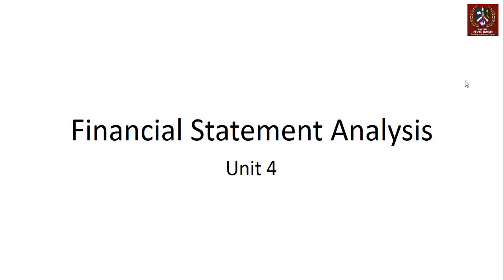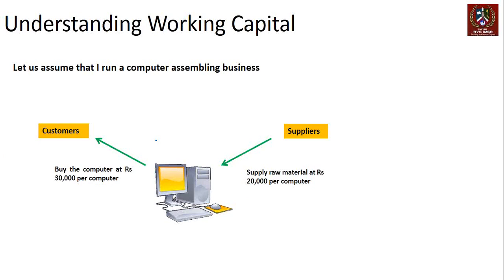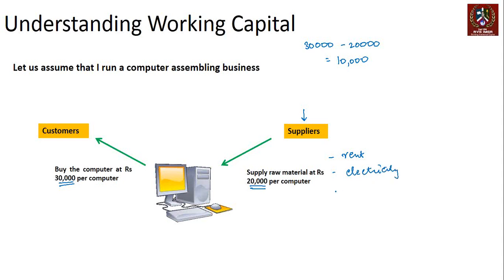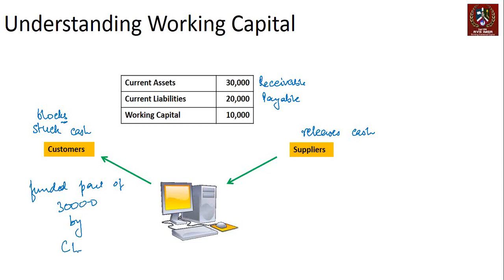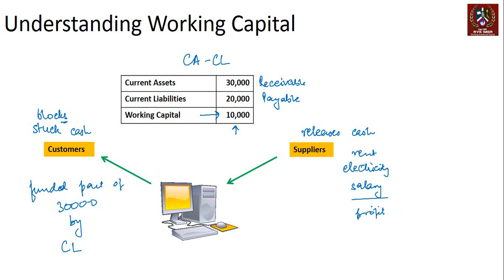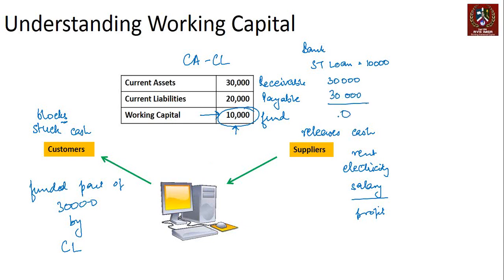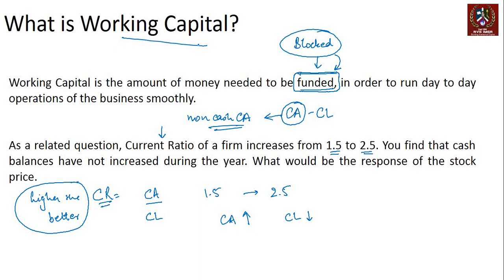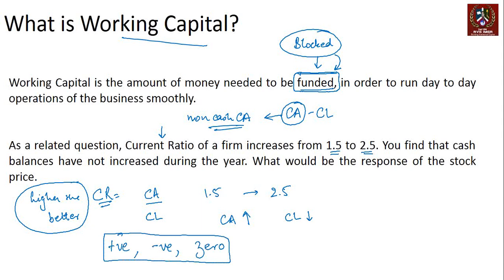ADVANCED FINANCIAL STATEMENT ANALYSIS (AFSA) UNIT 4.1 - Working Capital